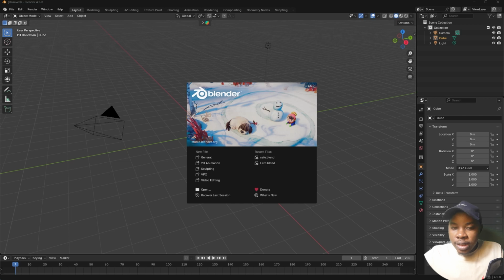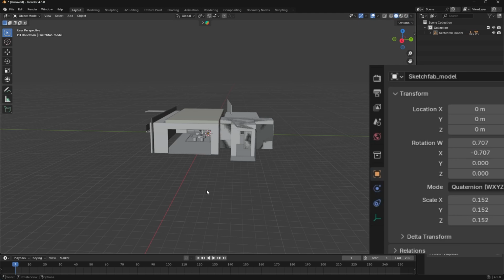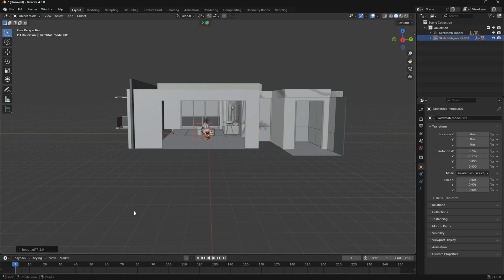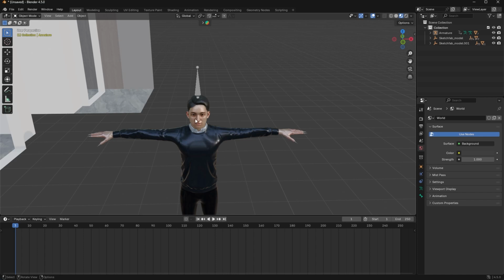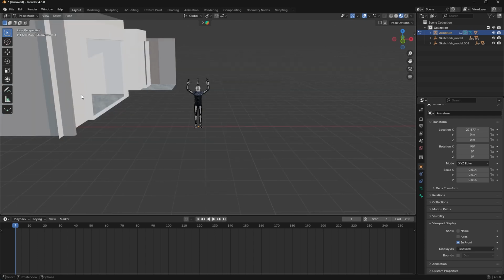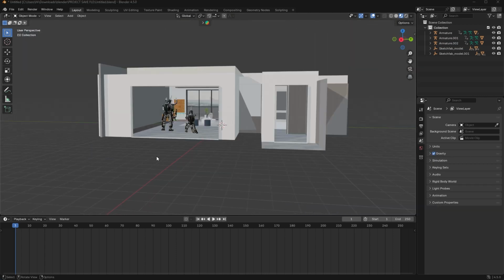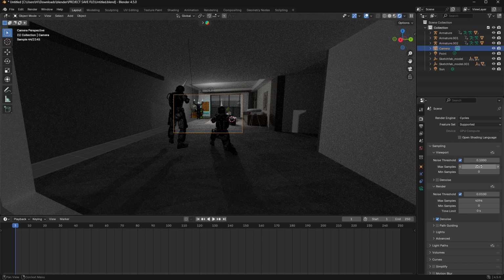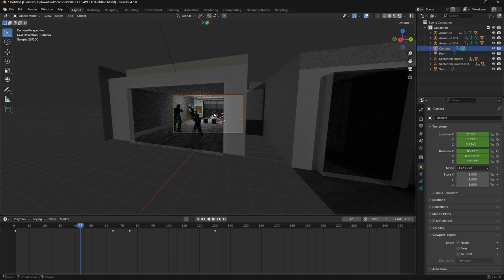Create 3d Animation Like Fern, Neo blender beginner tutorial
Create 3d Explainer Like Fern, Neo, using free assets | Blender tutorial
Experimenting with Blender using free assets from Sketchfab, I'm sharing my 3D journey. Inspired by channels like Fern and Hogg.